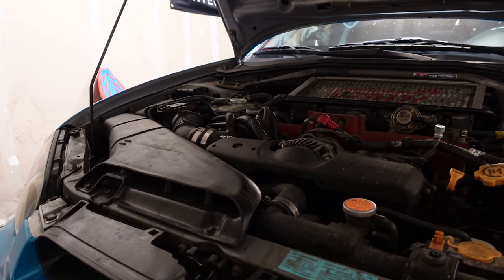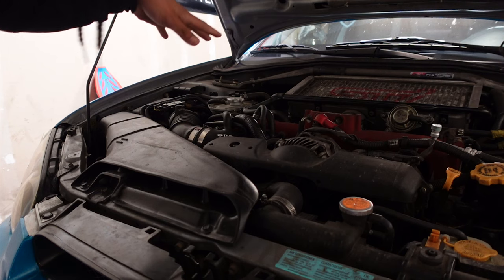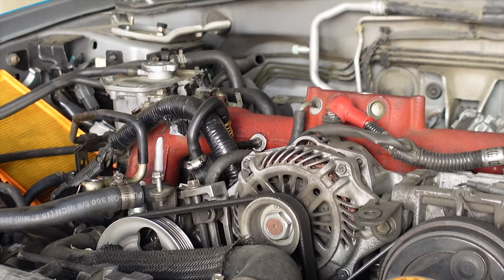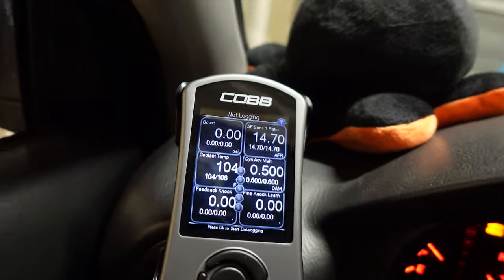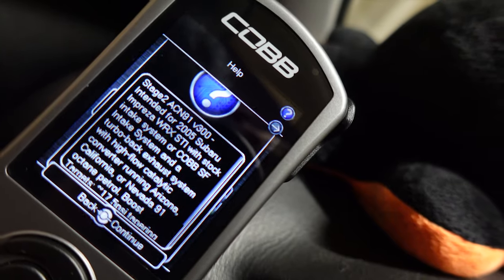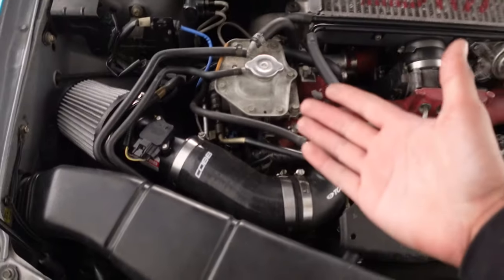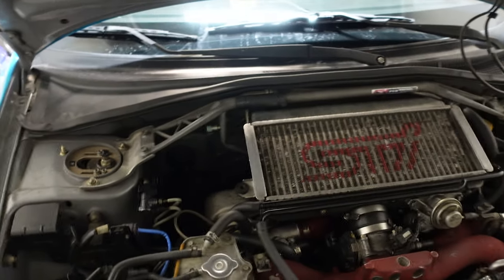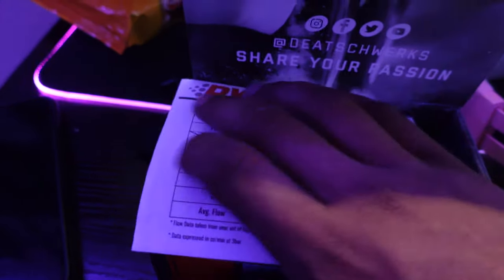The STi overhaul begins...| 2005 Subaru Impreza WRX STi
Welcome to my world and views of my life!

Equipment I use:
Sony ZV-1
Canon G7X Mark II
GoPro Hero7
GoPro Mic Adapter
GoPro Housing with Mic adapter slot
SD Card
Lapel Mic

2016 Yamaha R1 Parts:
ASV Clutch Lever
Shogun Frame Sliders
Shogun Rear Spools
Yoshimura Alpha 3/4 Exhaust
RAM Mount